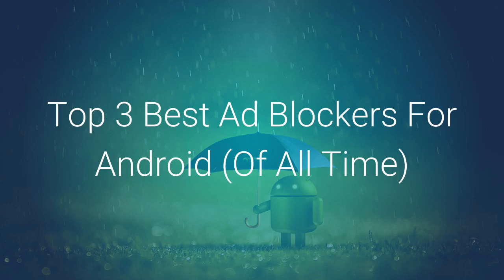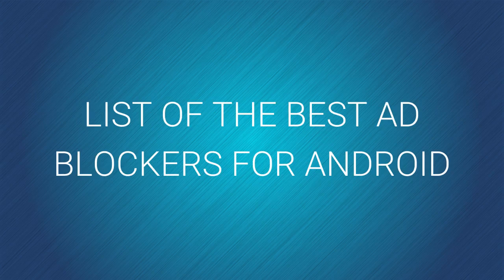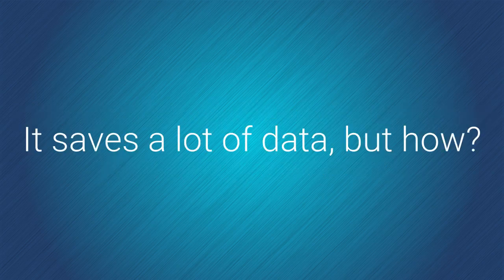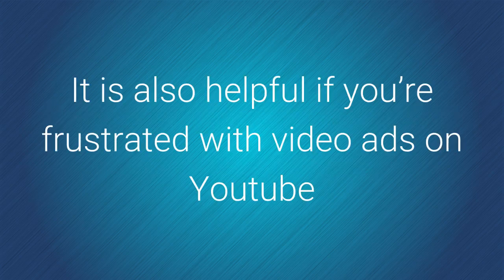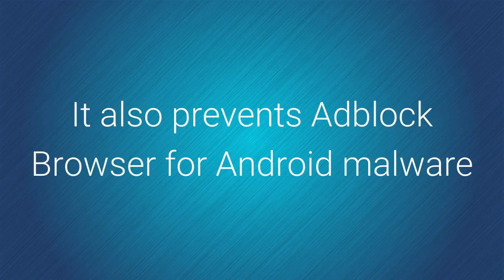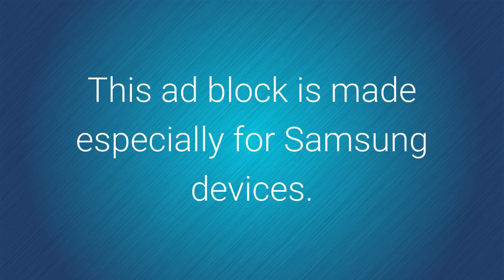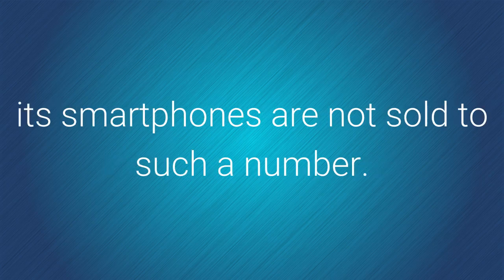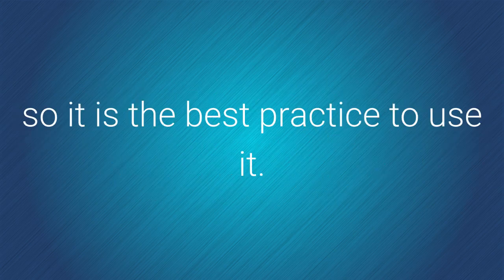Top 3 Best Ad Blockers For Android (Of All Time)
where you find the best ad blockers for Android.